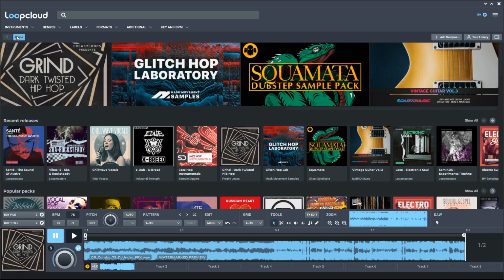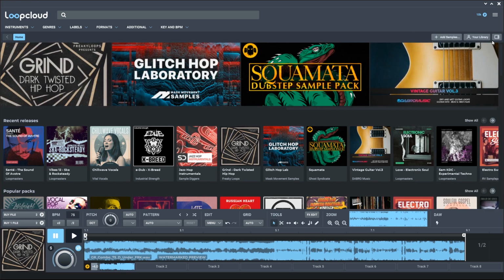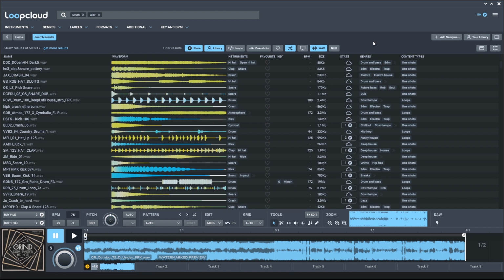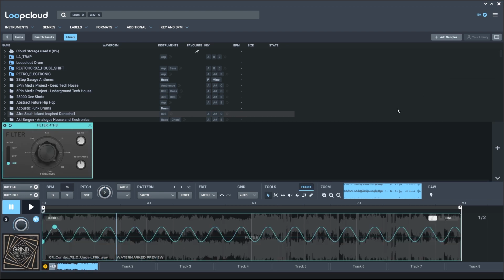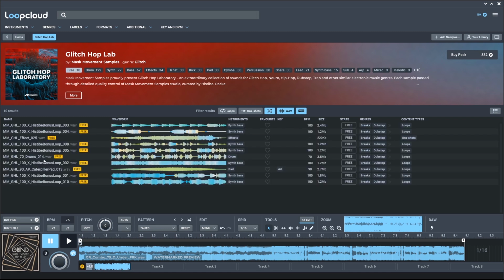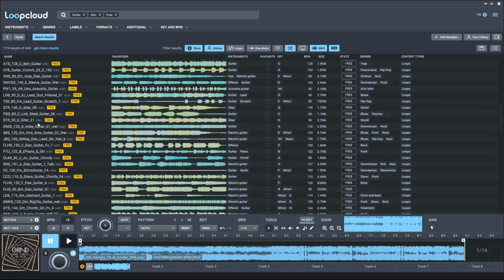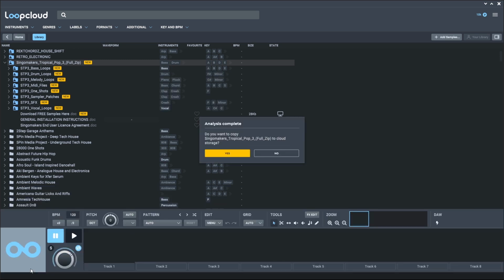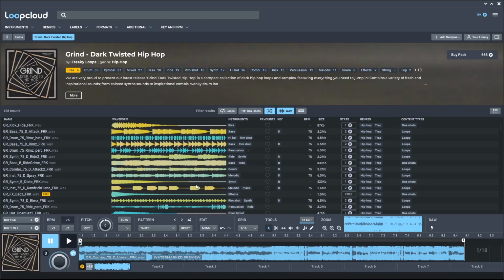Loopcloud Update | New Features v.5.0.32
The Loopcloud team are constantly working to improve your experience with the app and a big part of that is listening and responding to user feedback which has been one of the biggest driving forces for our most recent updates.

Loopcloud's user interface is now customizable.

Hide or open panels, show samples and loops as larger with art or as a smaller list, there is even a dark theme and waveform coloring based on frequency... make Loopcloud look and function the best way to fit your production workflow.

Make any changes and Loopcloud will remember them for the next start-up!

The automatic analyzing and tagging of your imported sounds is now up to 30x faster coupled with a better offline experience.

Now every level of Loopcloud has more free sounds. Starting with the Free Account at 5 free loops per day...

And what's more, now you can find those free sounds quicker with the "Free" filter right inside the Loopcloud app.

Other additions we've implemented based on community feedback include;

Automation lines now snap to the grid.

You can have Loopcloud open your library on start-up by default.

Easily hide user library items.

Finding, downloading, and managing your sounds has never been easier.